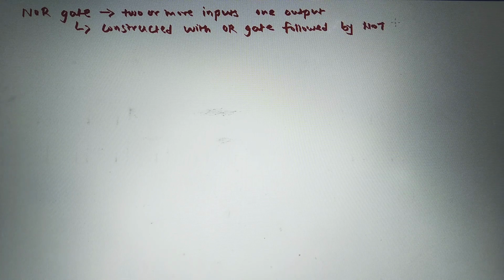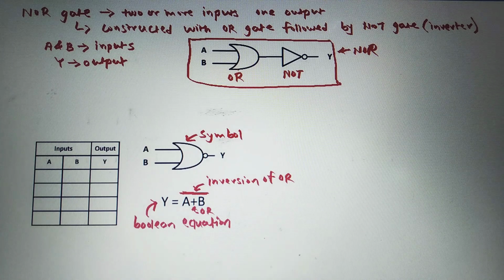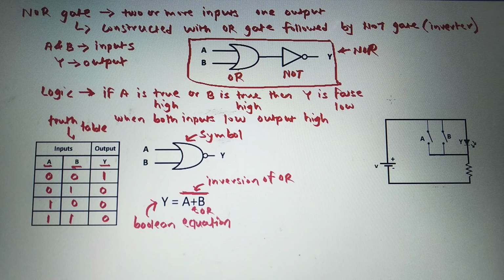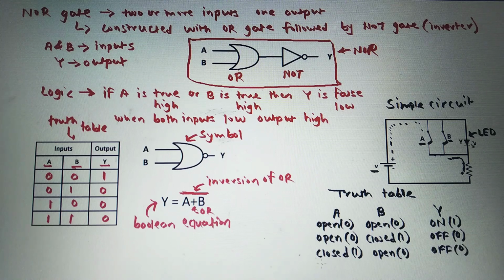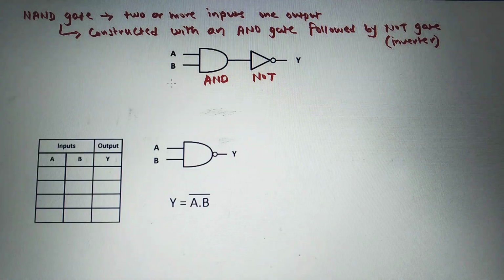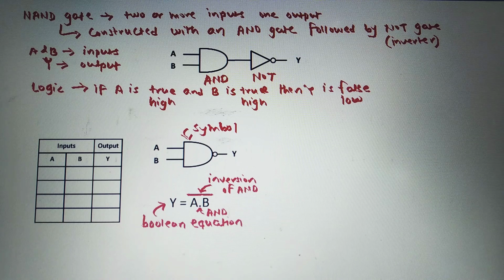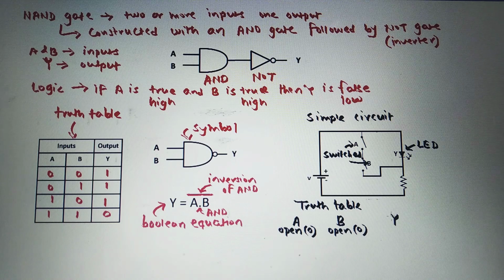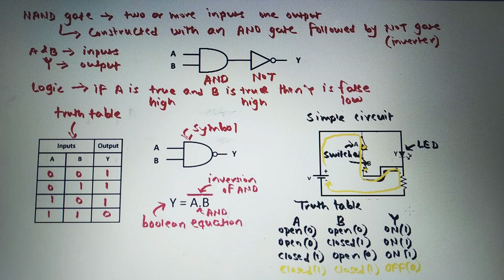NOR gate and NAND gate (derived gates)